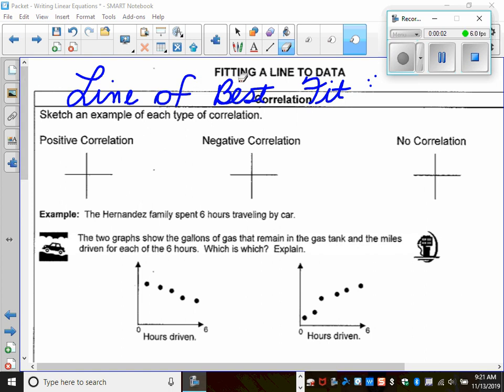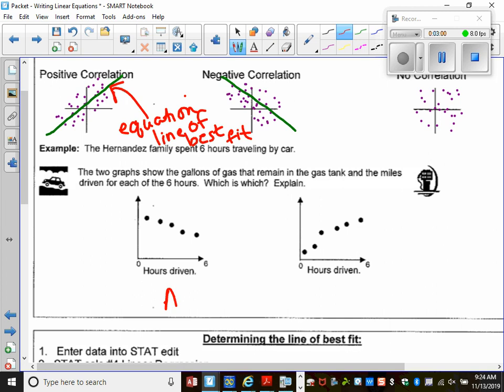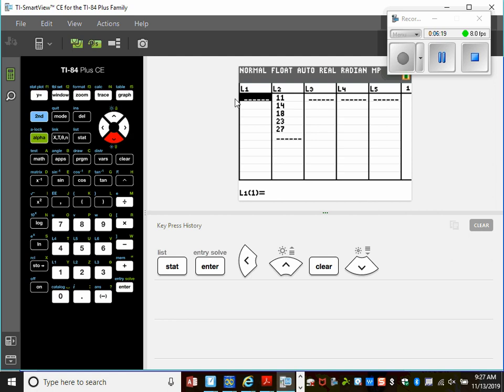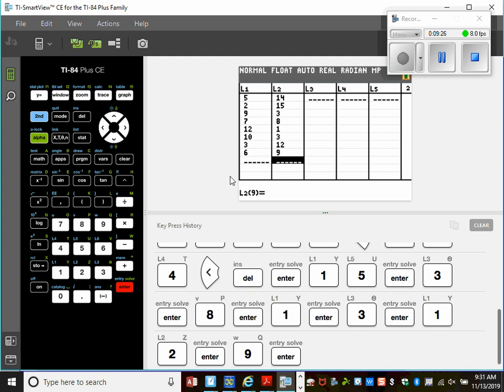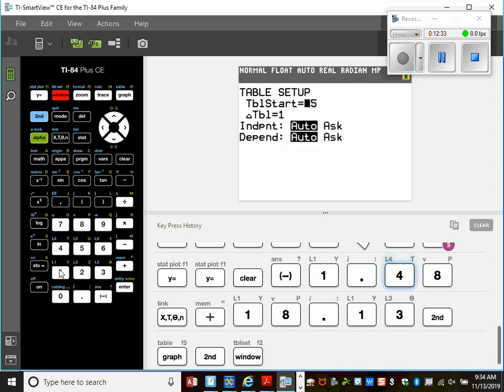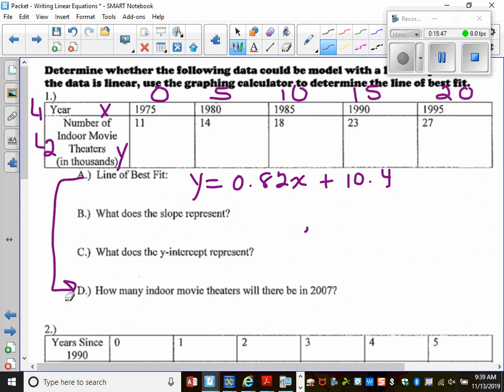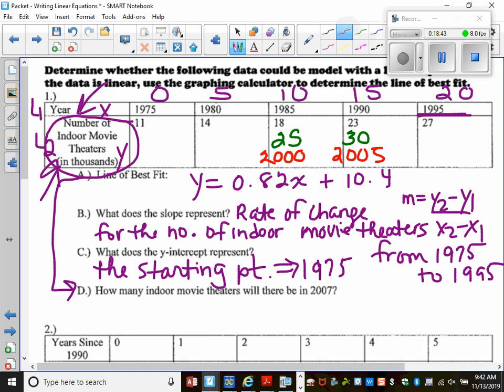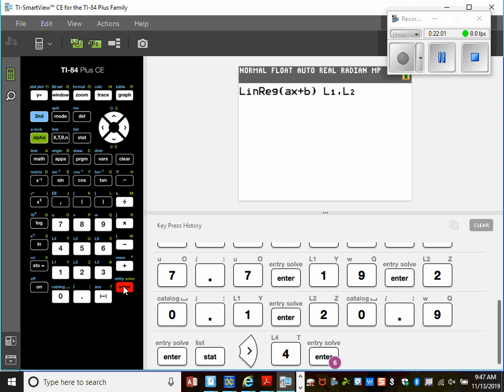November 13 and 14 Line of Best Fit Unit 4